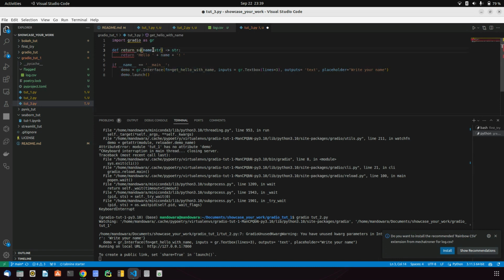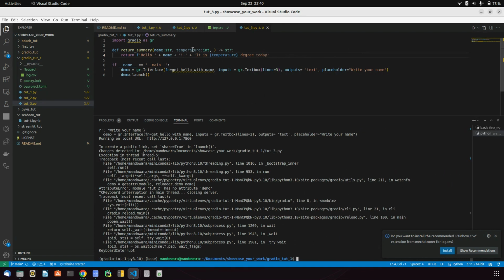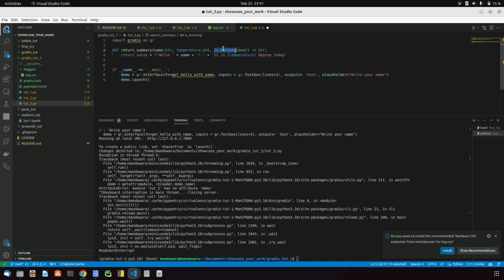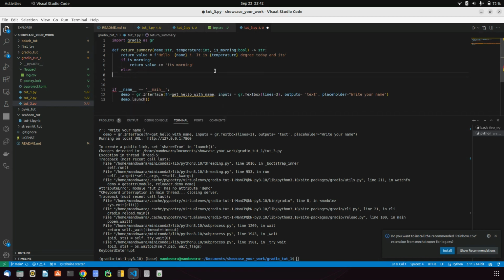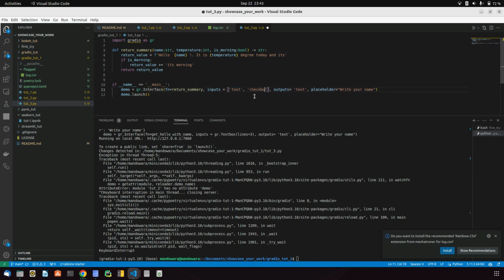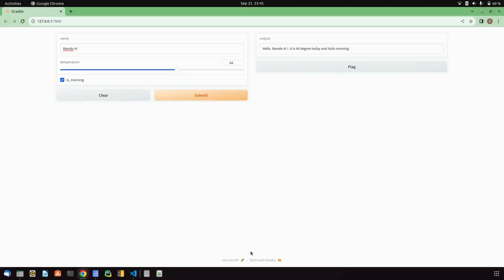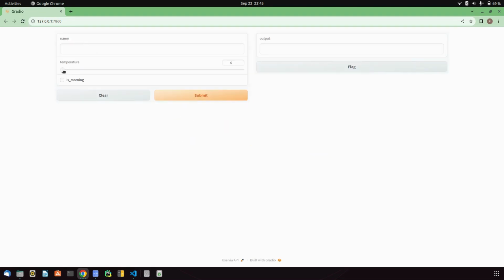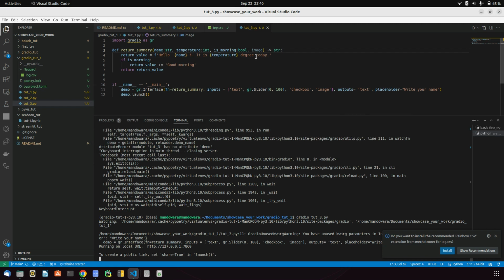4. 🚀 Showcase Your Work with Ease: Gradio - Python's Ultimate ML and DL Demo Library (Part-4)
Description: Step into the world of Gradio, the Python library that lets you dazzle audiences with interactive demos of ML, DL, LLM, chatbots, and more through a sleek.